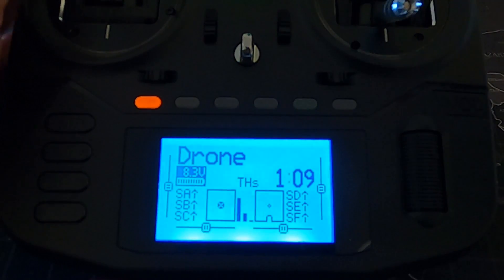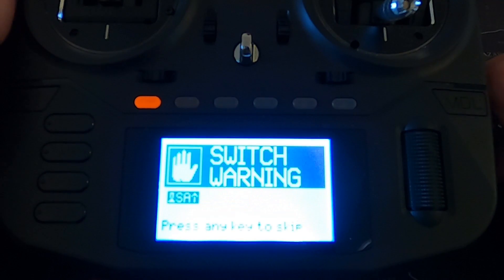RadioMaster Boxer Setting up a Basic Drone in EdgeTX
In this tutorial video I will assist you to set up your Boxer radio for flying your quadcopter. Please make sure you thoroughly test your settings and remove the props from you drone before testing.

Happy Flying.